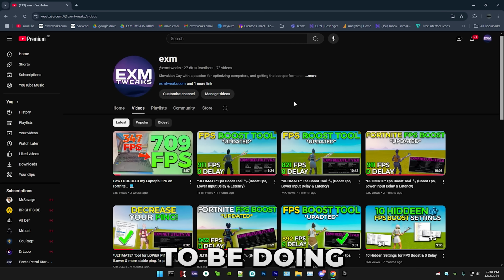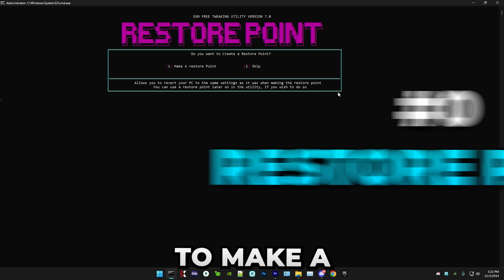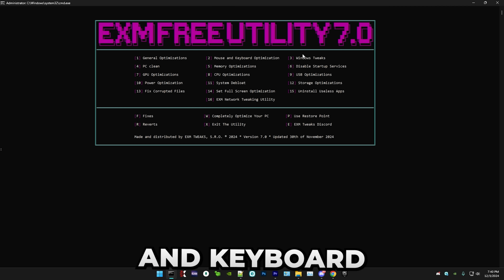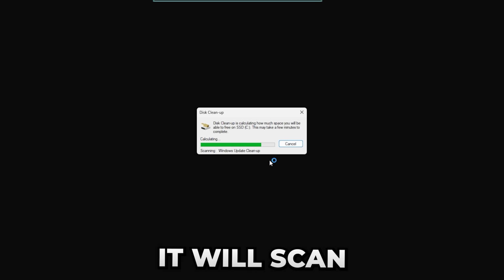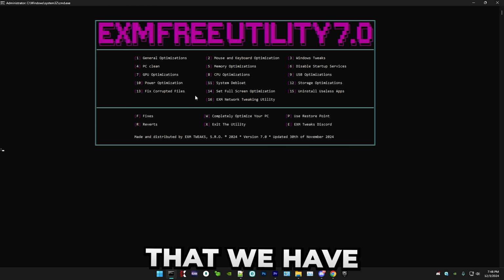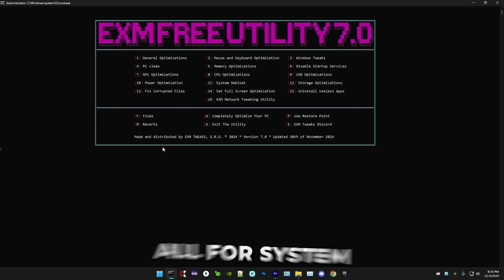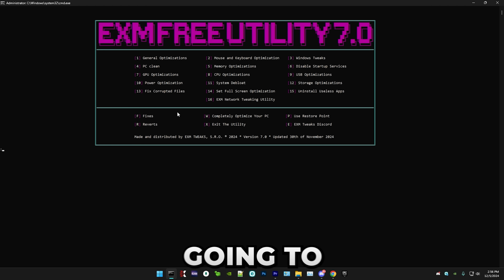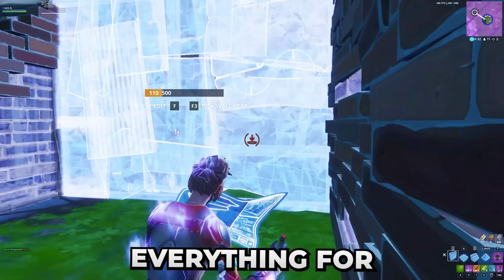*ULTIMATE* FPS Boost Tool 🔧(Boost Fps, Lower Input Delay & Latency)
*ULTIMATE* Chapter 6 FPS Boost Tool 🔧(Boost Fps, Lower Input Delay & Latency)

Timestamps:
Intro 0:00
How to download 0:39
How to use the utility 1:33
Outro 8:49